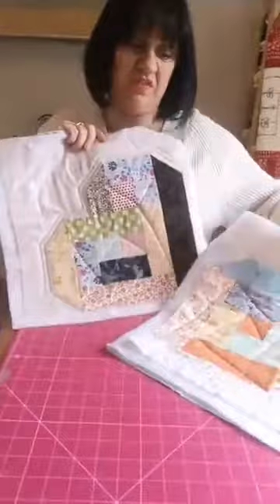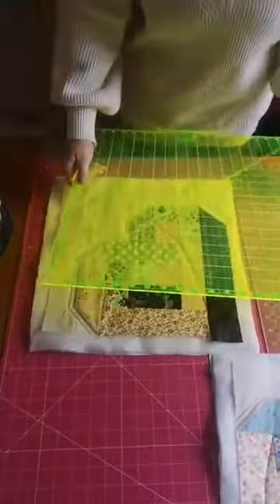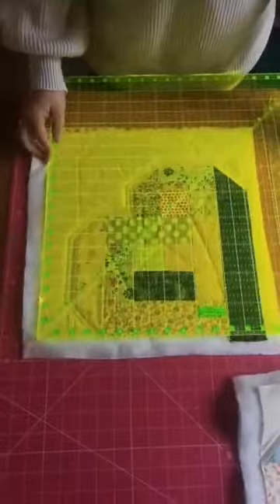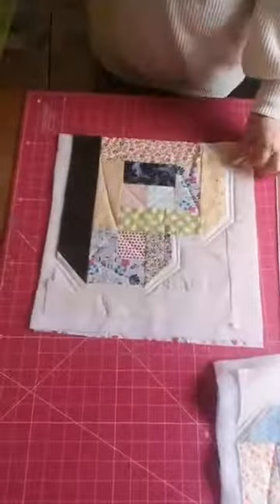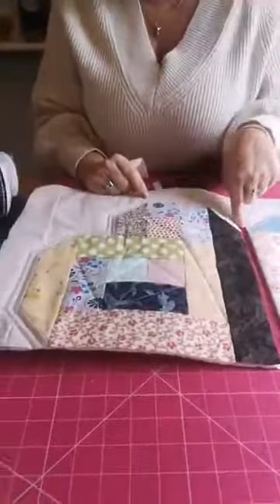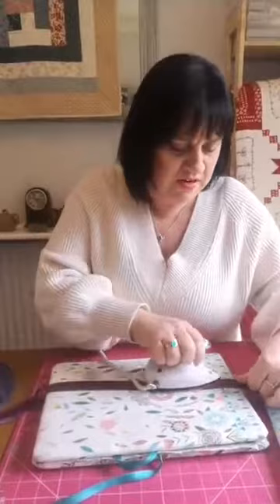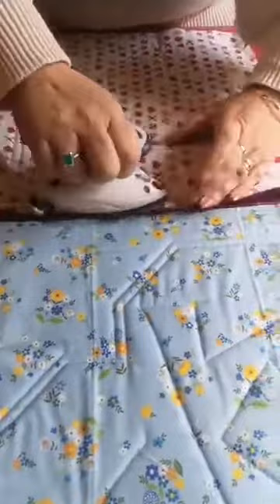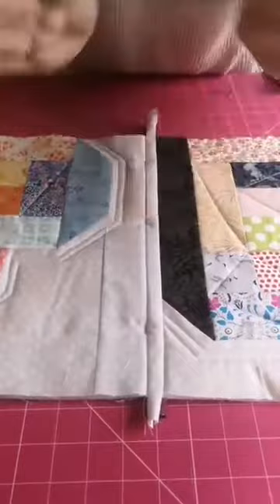Quilt as you go methods with White Gecko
A little look at how to join quilted blocks with a quilt as you go method